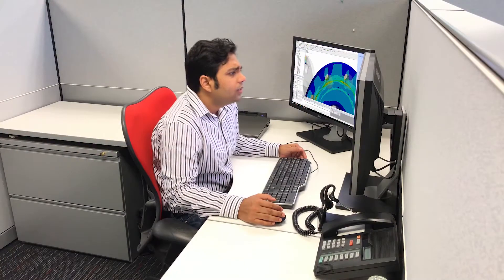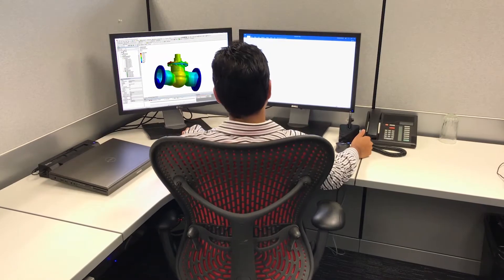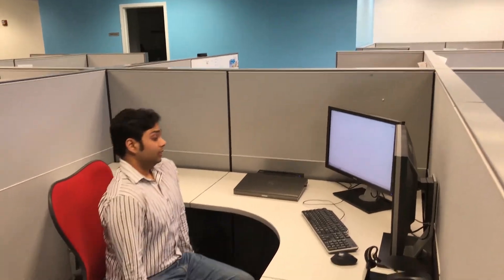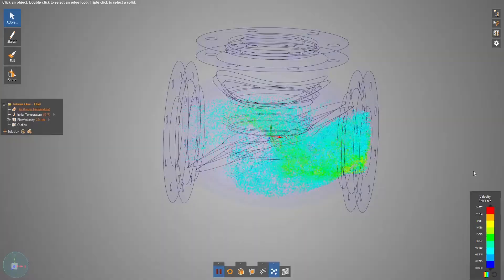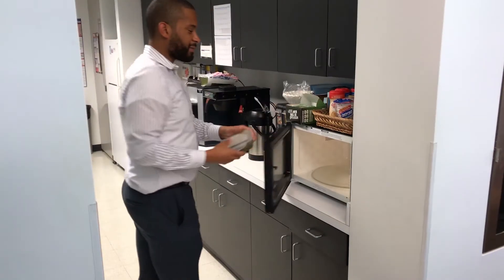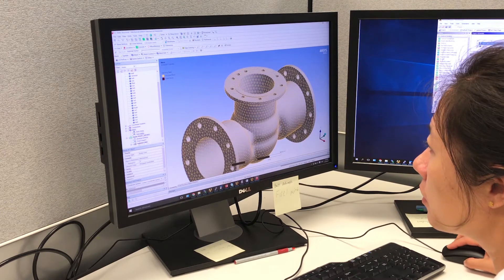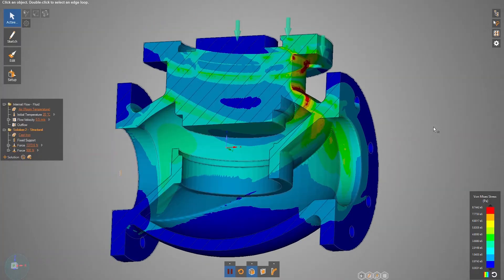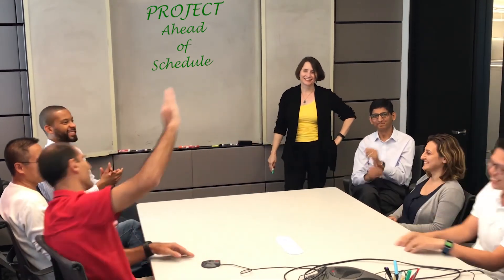Business Benefits of Using Discovery Live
Hear the business case for Discovery Live. Learn how realizing your products' potential benefits the bottom line.